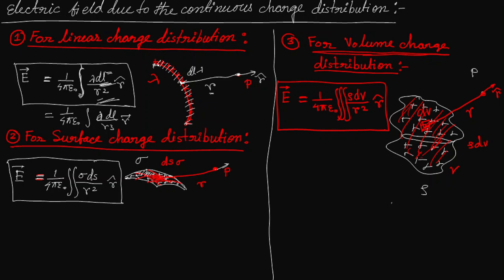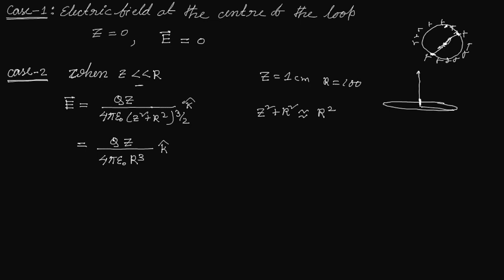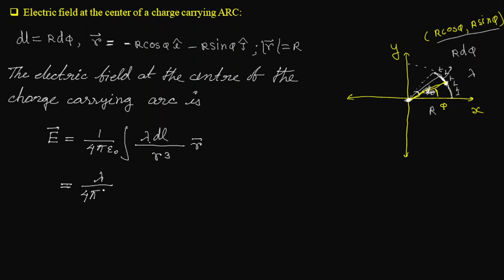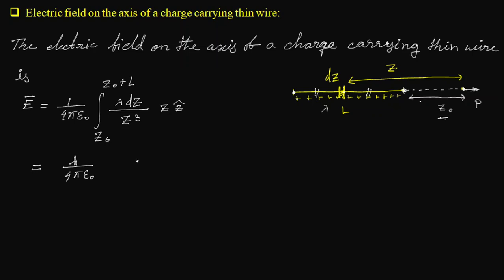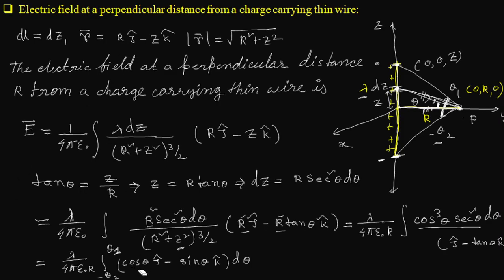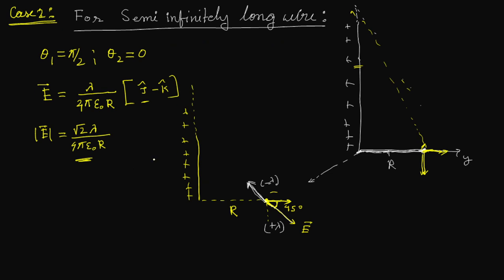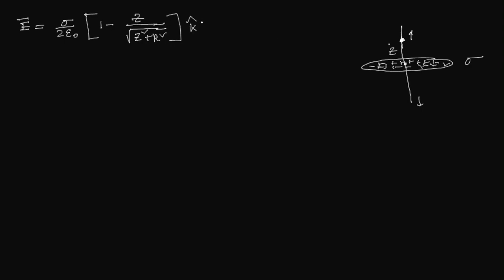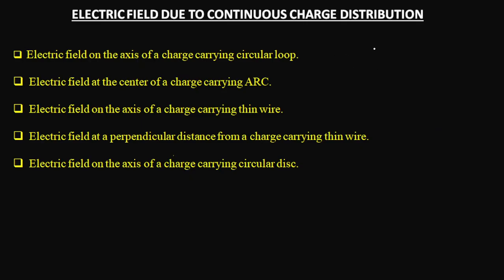08. Electric Field due to Continuous Charge Distribution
In this Video we have discussed how to calculate electric field due to continuous charge. We have calculated electric field on the axis of a charge carrying circular loop and circular disc and at the center of a charge carrying arc and on the axis of a charge carrying wire  as well as perpendicular distance from the charge carrying wire.